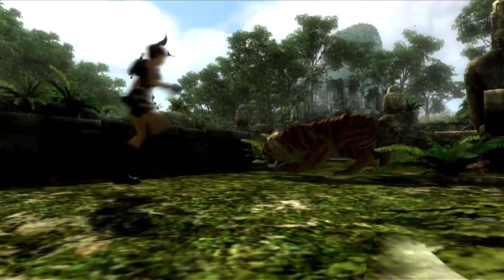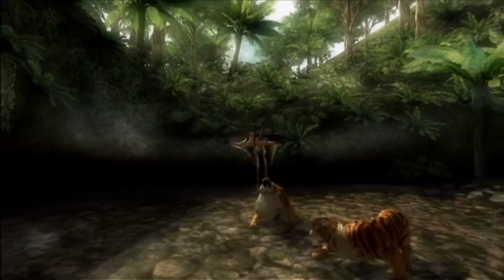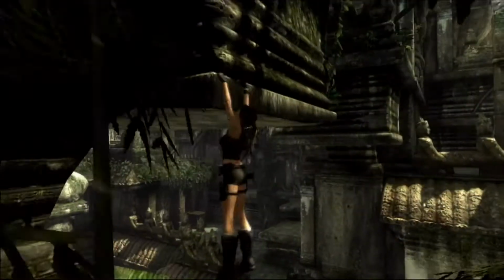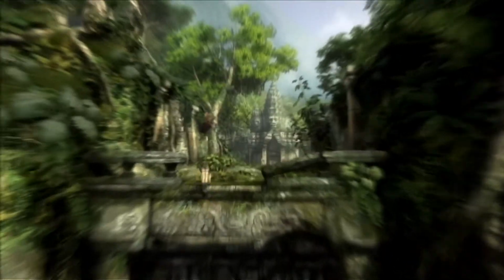Tomb Raider Underworld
El mito de la aterradora arma del dios noruego Thor se ha forjado durante generaciones. Según la leyenda, aquel que empuñe el martillo tendrá el poder de convertir montañas en valles y la fuerza para destruir incluso a los dioses. Durante más de mil años sólo ha sido un mito... ¡hasta ahora!

En unas ruinas ancestrales en el fondo del mar Mediterráneo, Lara Croft descubre restos del infierno noruego y del mítico martillo. Mientras intenta descubrir los secretos que se esconden detrás de estas leyendas, el peligroso viaje de Lara la llevará hasta una fuerza olvidada que, si se libera, podría destruir toda una civilización.

Llega a lo más alto gracias a tus habilidades acrobáticas y utiliza los objetos a tu alrededor para descubrir nuevos caminos.
Descubre misterios ancestrales del infierno escondido en la costa de Tailandia, las islas heladas del mar Ártico, las selvas de México y muchos lugares más.
Las habilidades de Lara han aumentado drásticamente y ahora incluyen 1.700 movimientos, por lo que se ha convertido en un personaje mucho más intuitivo.